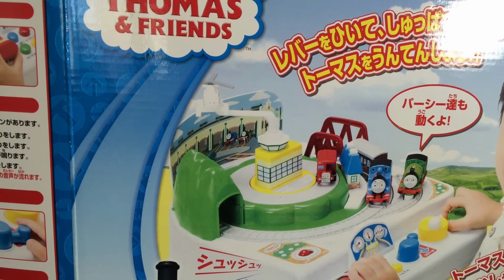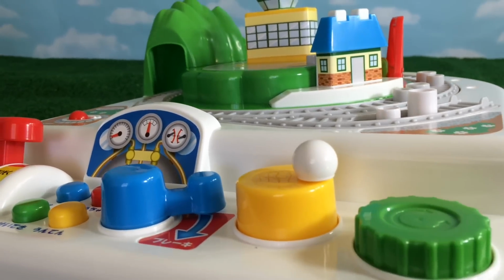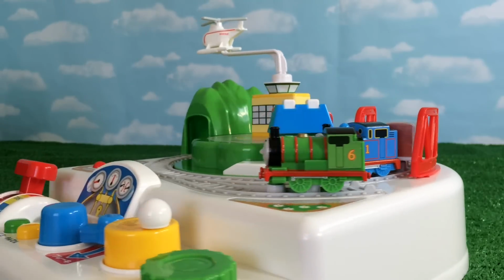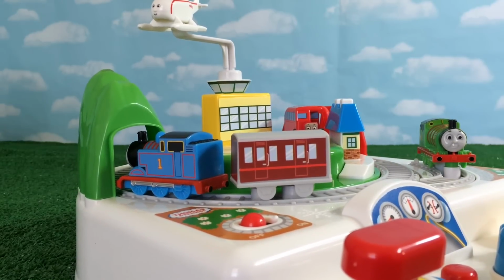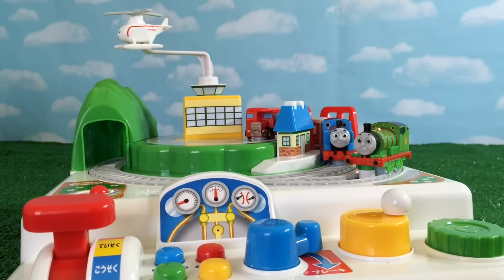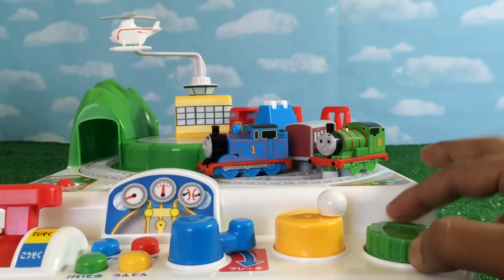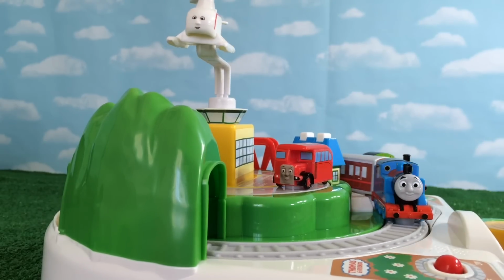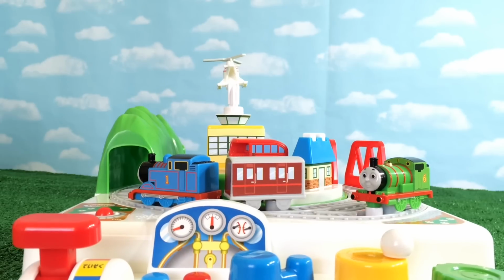Thomas and Friends Toy Trains Percy, Bertie the Bus, Harold Play set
This video is about Thomas and Friends Toy Trains Percy, Bertie the Bus, Harold Play set. It is a Japanese play set

I also do Disney Cars Lightning McQueen, Tow Truck Mater etc. I focus Die cast, Mega Bloks, Lego, Take n Play, Wooden Railways, Trackmaster Motorized engine, Play Doh play set etc.In Spanish it is called thomas y sus amigos "thomas y la jugueteria ", きかんしゃトーマスおもちゃの列車 Thank you for subscribing.